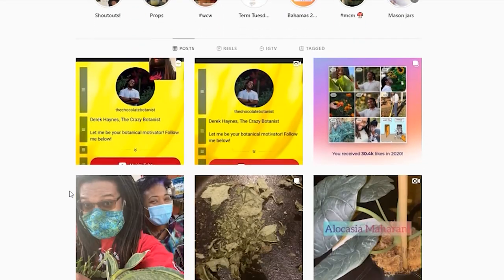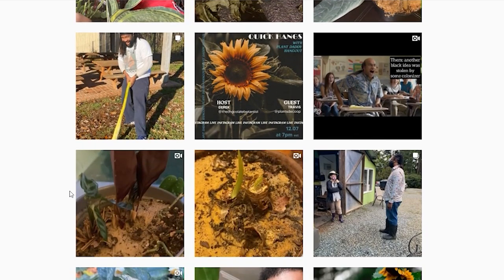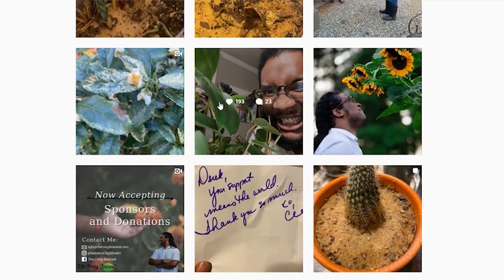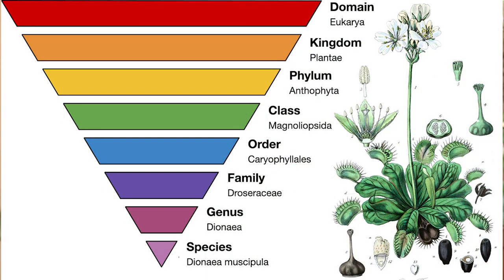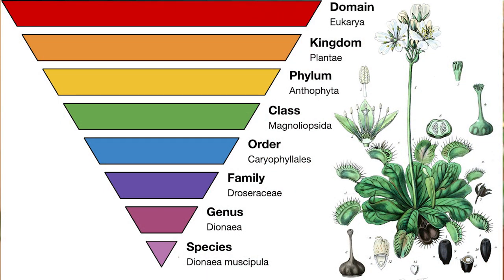Easy Way to Remember Plant Taxonomy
Here is a helpful tip from @thecrazybotanist all about how he compares the plant taxonomy classification system to a GPS. This is a snippet of Episode 116 of the Bloom and Grow Radio Podcast all about the basics of houseplant identification! Check it out